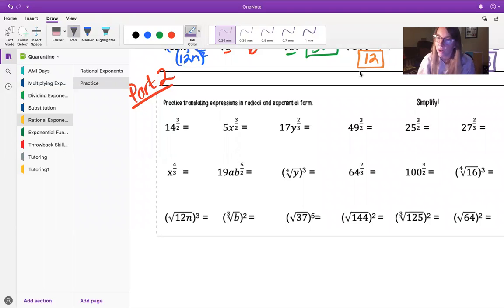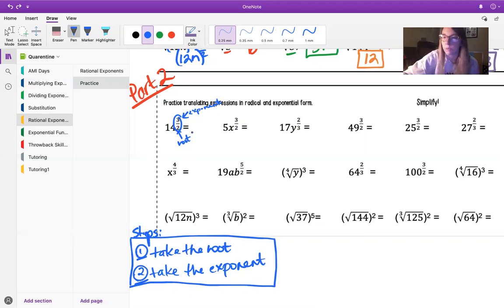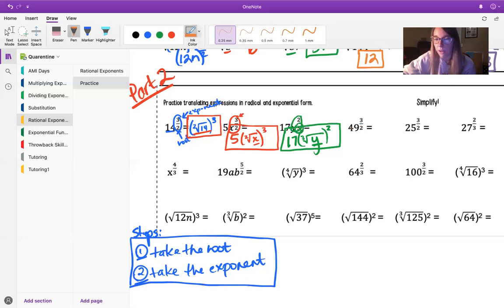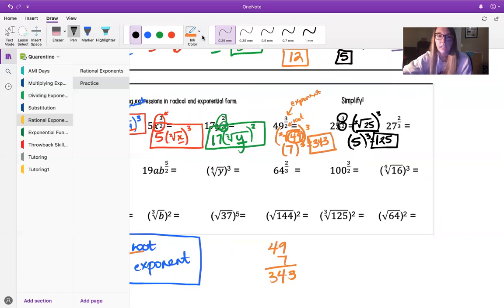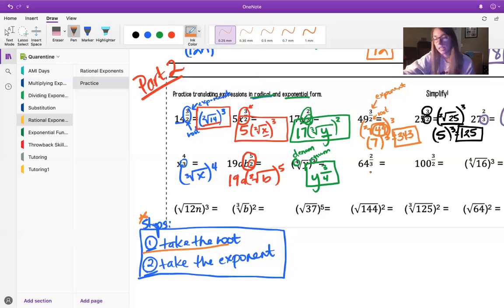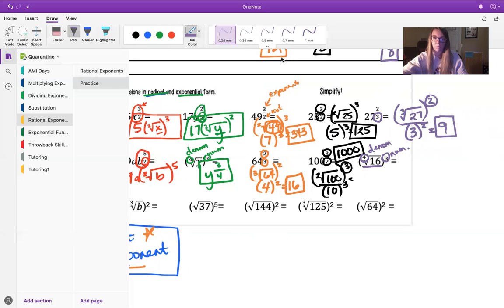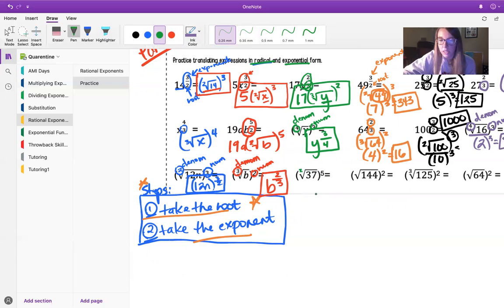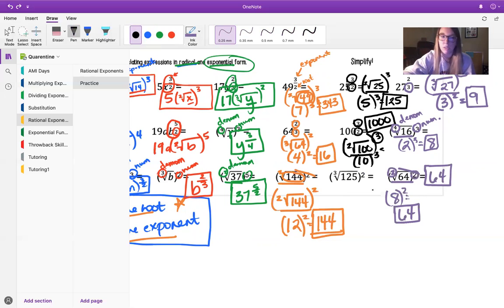Week 2 - Rational Exponents - Practice (Part 2)